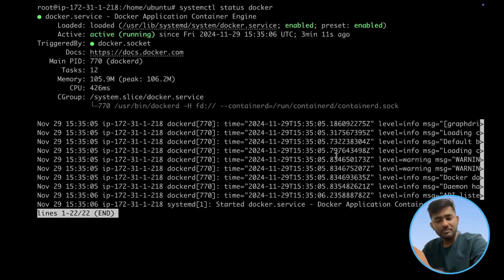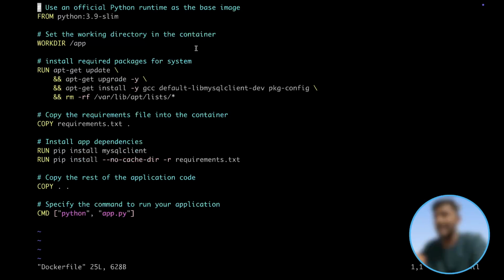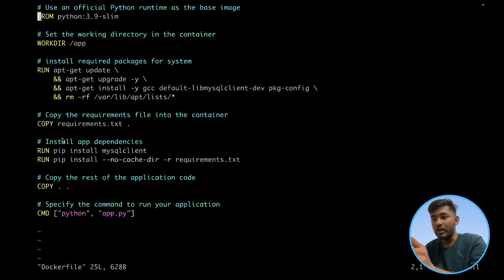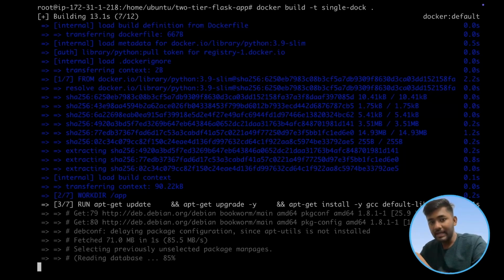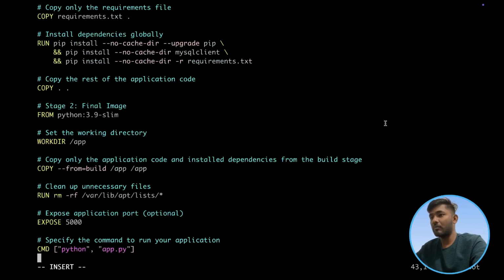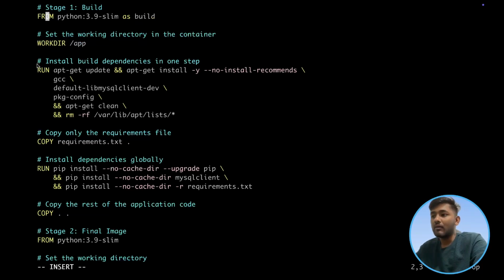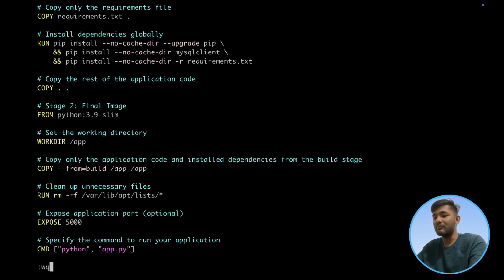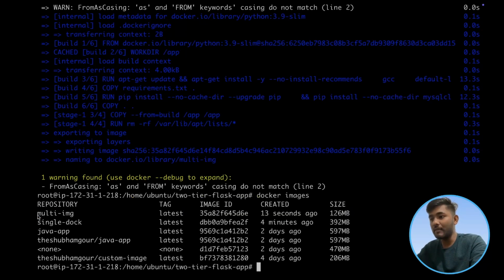14 - Multi-Stage Dockerfile Explained with Practical Comparison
In this video, I explore the concept of multi-stage builds in Docker and demonstrate how they improve efficiency compared to a plain Dockerfile. Learn how to optimize Docker image size and build performance through a step-by-step practical example.

Key Topics Covered:
- What is a Multi-Stage Dockerfile, and why it’s useful.
- Comparing plain Dockerfile vs. multi-stage Dockerfile.
- Reducing Docker image size by separating build and runtime stages.
- Step-by-step demonstration of creating a multi-stage Dockerfile.
- Best practices for optimizing Docker builds.

This session highlights how multi-stage builds can make your Dockerized applications more efficient and easier to maintain.